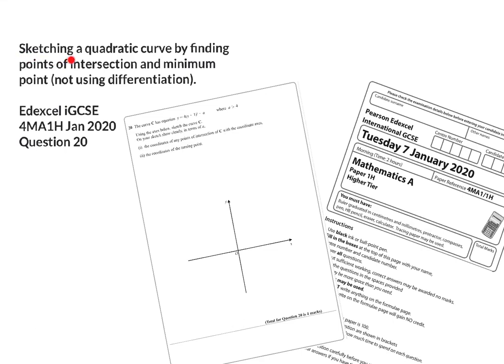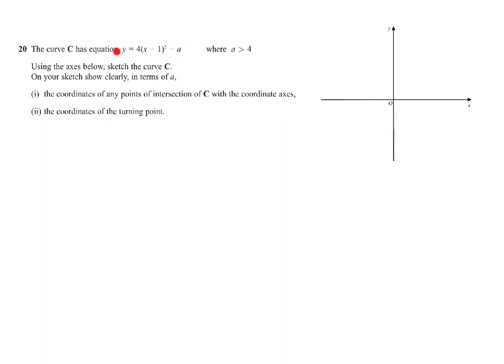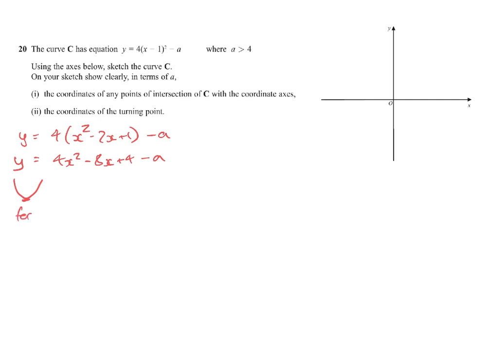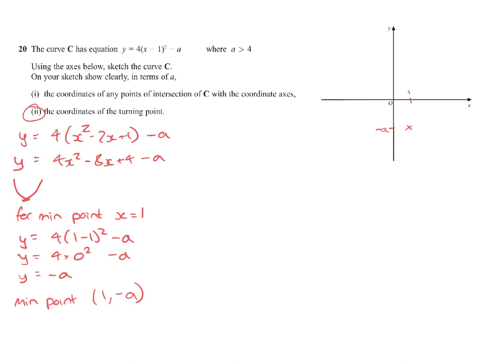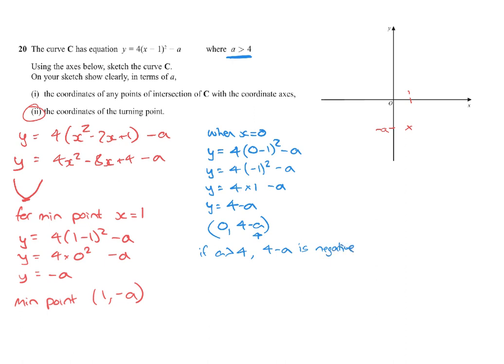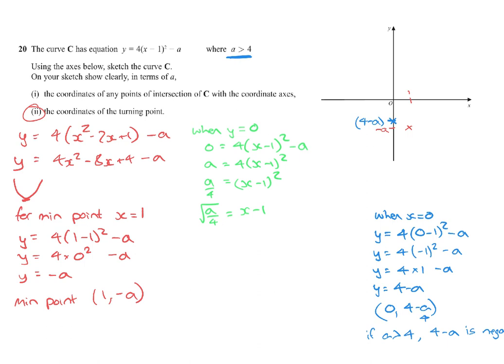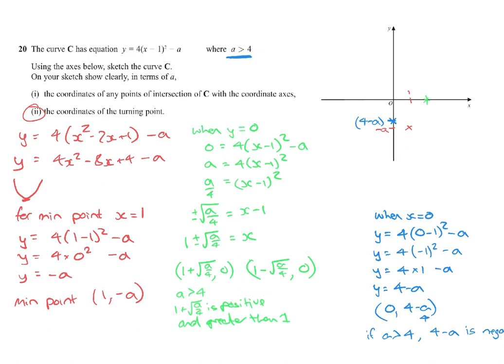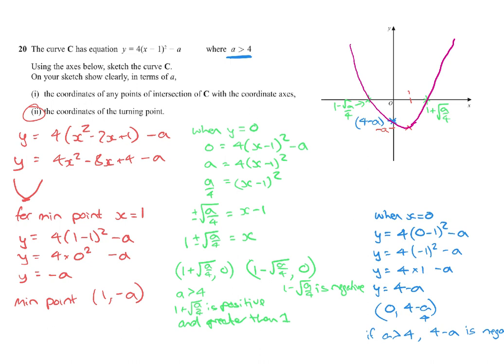Sketch Quadratic with points of intersection and minimum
Edexcel iGCSE
4MA1H Jan 2020
Question 20
00:00 Introduction
00:20 Solution